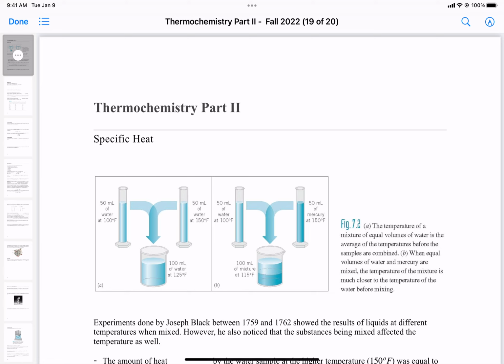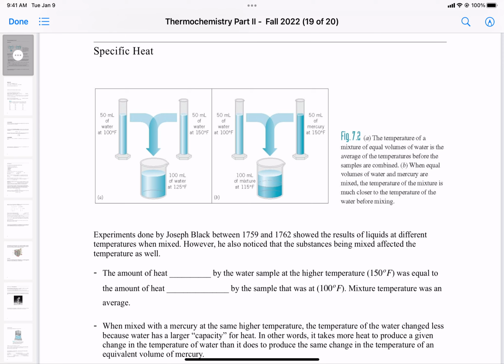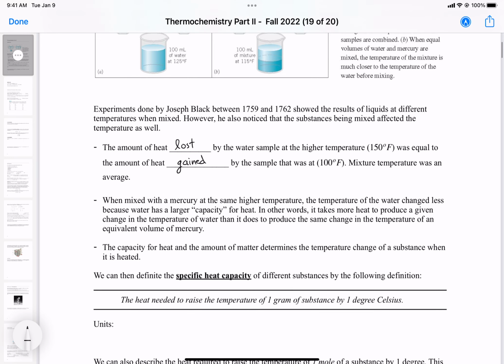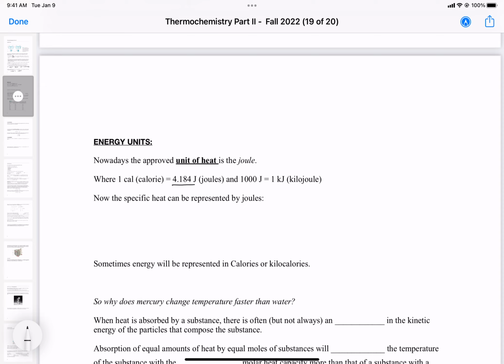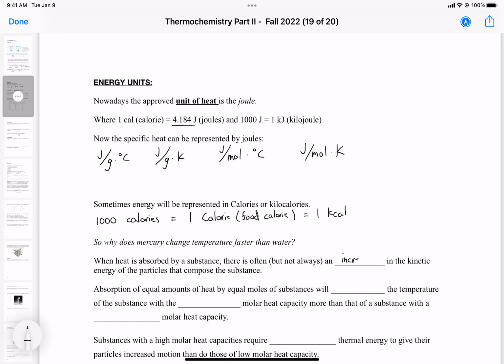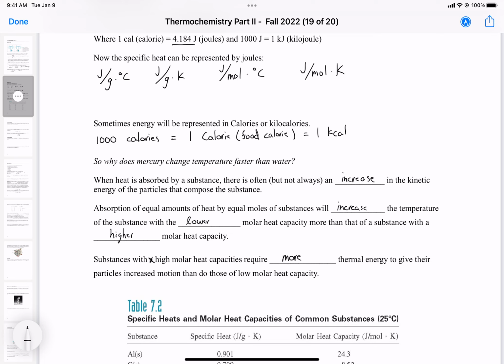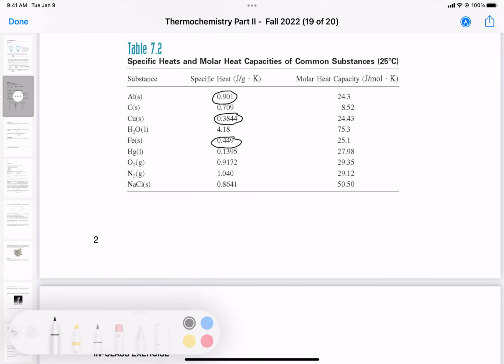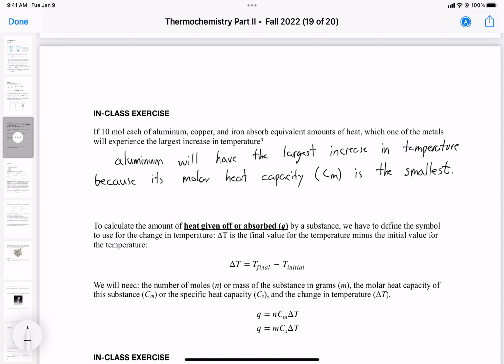Lecture 13 Part 1 - Specific Heat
Here, we talk about specific heat and why some substances retain or lose heat differently!